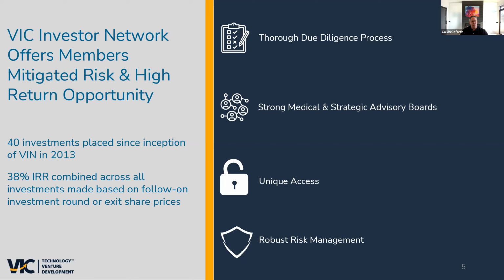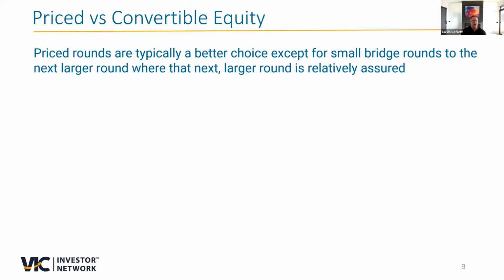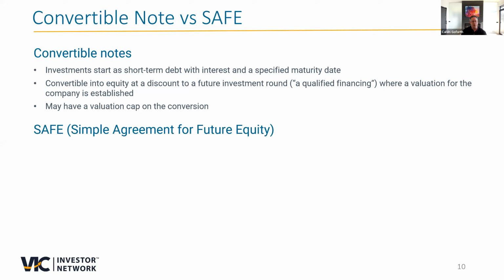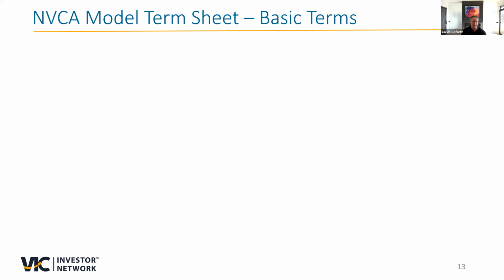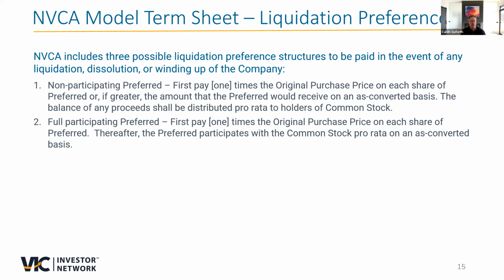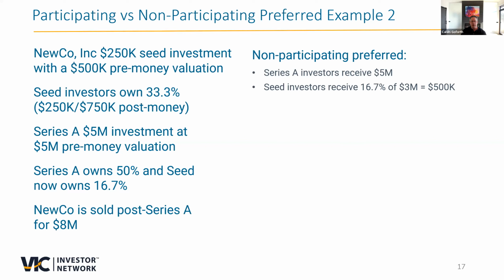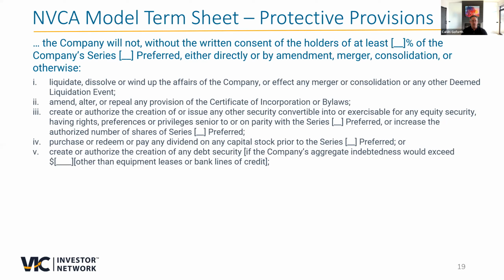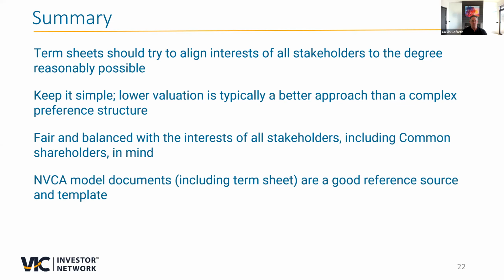VIN Workshop: Understanding Early Stage Company Investment Term Sheets From An Investors Perspective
A workshop exploring the critical aspects of early-stage investment term sheets for early-stage deep tech company investors. Seasoned investors will break down deal structure and term sheets, providing participants with an understanding of the important considerations. This session is ideal for individual investors and those seeking insights into the intricacies of startup funding. Enhance your proficiency and decision-making in early-stage investments with insights from seasoned experts.